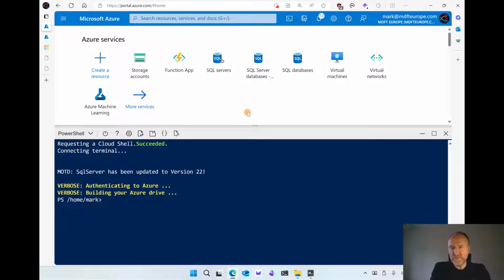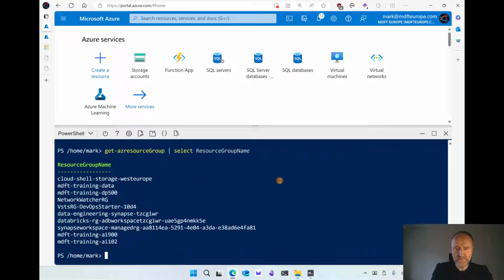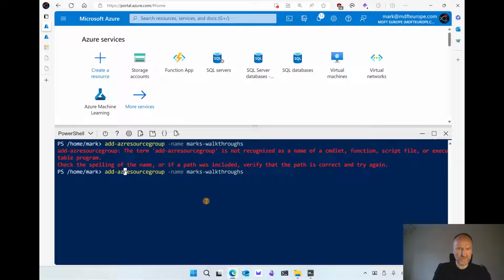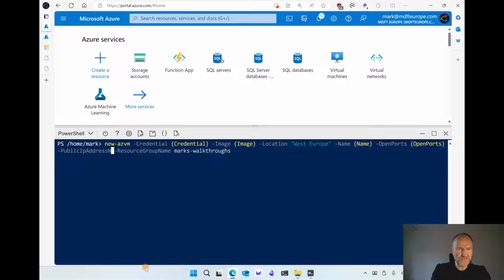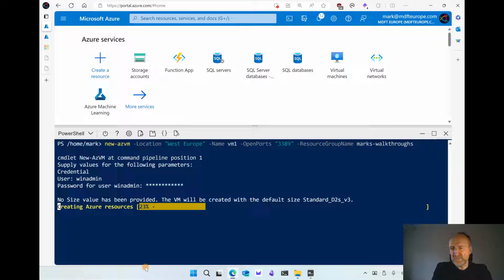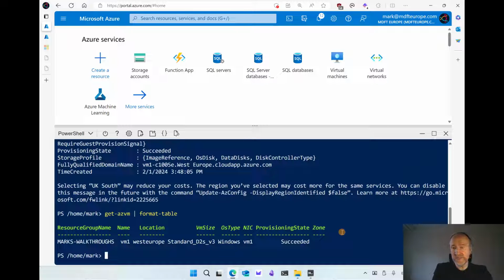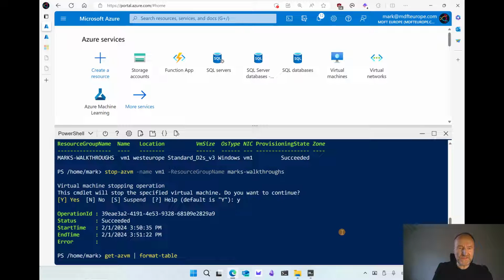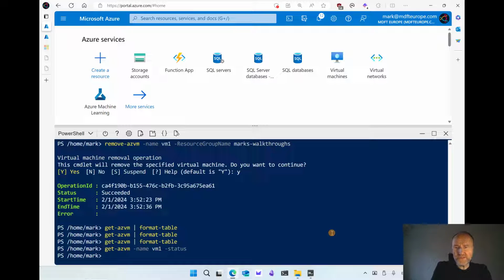Walkthrough of Azure PowerShell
In this video I show how you can use PowerShell scripts to automate the provisioning and deployment to the Azure cloud. The video is part of my "Azure Fundamentals" training course which you can find